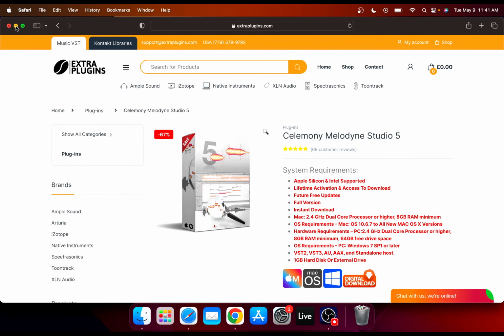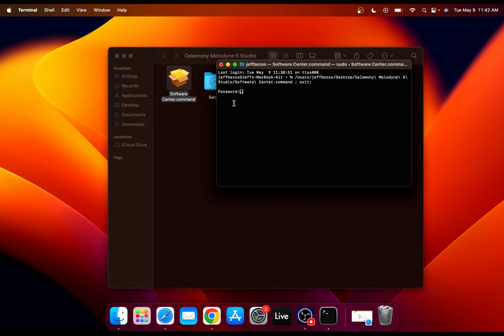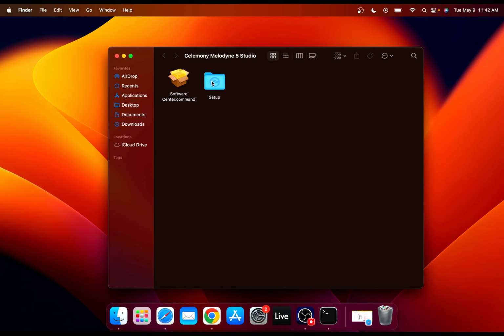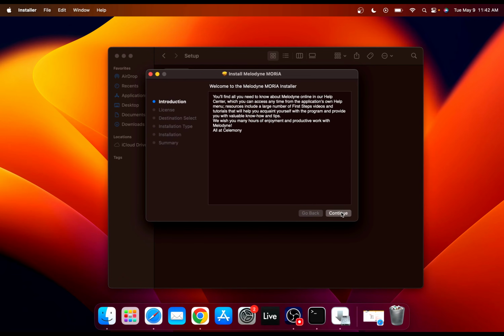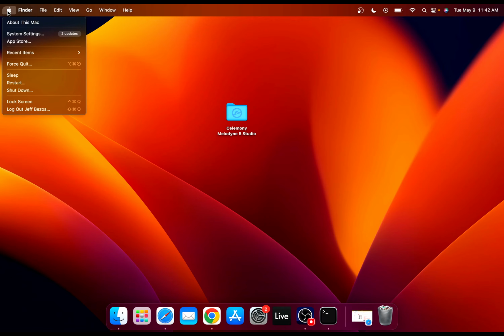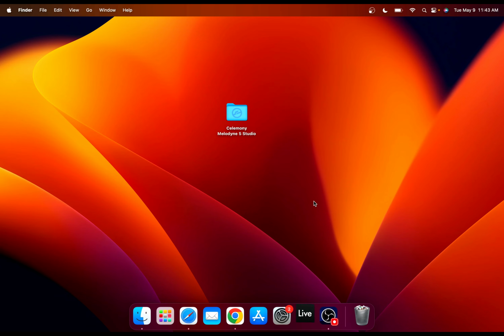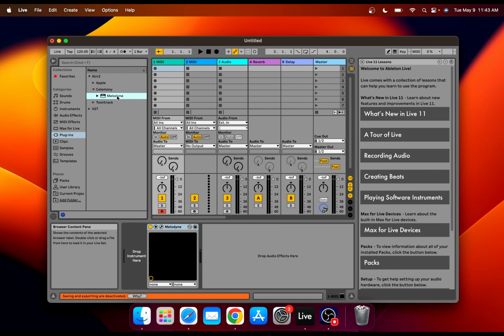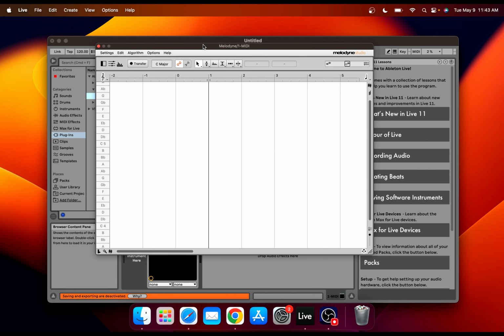Celemony Melodyne 5 Studio Download Full Version (MAC & Windows)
In this video, I'm going to show you how to download and install Celemony Melodyne 5 Studio Download Full Version (MAC & Windows).This software is a great way to play amazing sets and sound best to your music productions, and it's full download and use! with lifetime activation and full version

Complete Polyphonic Pitch and Time Editing
Melodyne has been at the top of the pitch- and time-correction game for a long time. Celemony first impressed the audio industry by discarding the stiff controls of other pitch correction programs and giving us time and pitch correction in a familiar piano roll format. Next, they refined their already powerful pitch correction engine to accommodate polyphonic audio. Melodyne 5 studio brings even more cutting-edge enhancements, such as Melodic and Percussive Pitched algorithms, musically weighted pitch analysis, the Fade Tool and Sibilant Tool, the Leveling Macro, and recallable search. Add to that ARA compatibility, and you get one of the most comprehensive pitch- and time-correction applications on the planet.

Melodyne 5 studio has a lot of changes under the hood. Its Melodic algorithm edits pitched and noise-like components separately, supplying you with ultra-musical pitch deviation analysis. Chord Track and Chord Grid enable you to adapt notes — or full chords — with blazing speed to suit a song. Create note-based fades — even in polyphonic recordings — with the Fade Tool. You can also use the Sibilant Tool for per-note adjustment of the volume between pitched and unpitched vocal sounds, and the Leveling Macro to minimize volume disparities between notes. There’s an additional Percussive Pitched algorithm, along with other algorithm improvements, plus recallable search functions for keyboard shortcuts. This is the best version of Melodyne yet!

The ideal tool for improving one — or multiple — tracks
Through its unique pitch-shifting and time-stretching capabilities, Melodyne 5 studio is a favorite tool around Sweetwater for improving your tracks. You can work with a single track, or thanks to Multitrack Note Editing, you can work with multiple tracks simultaneously. It’s a breeze to use. Simply take hold of a note, move it to the perfect pitch or position, optimize its length, or alter the intensity of its vibrato. Such corrections are absolutely unnoticeable; the musical message is preserved because Melodyne adapts the note transitions and phrasing intelligently. So, there are neither jumps nor the notorious Cher effect unless you want it!